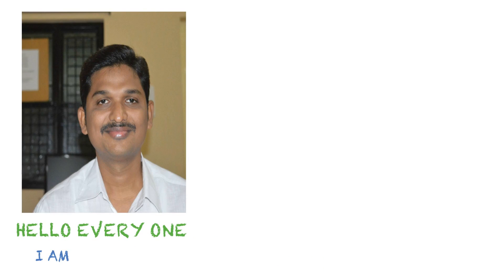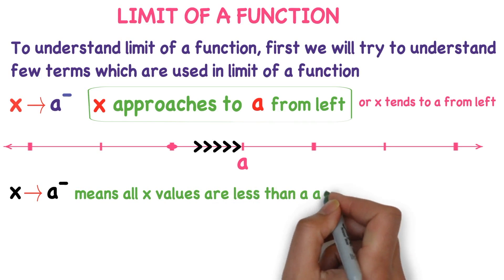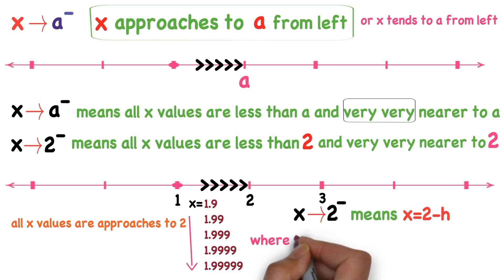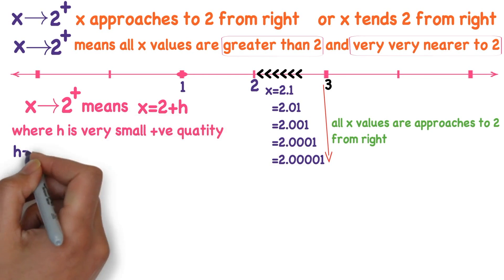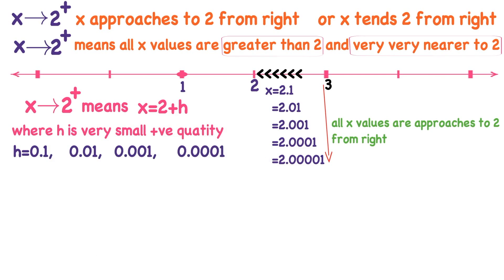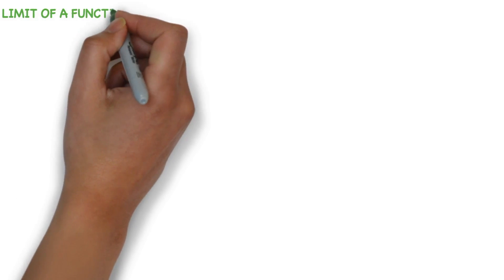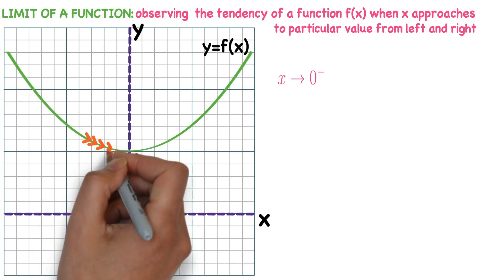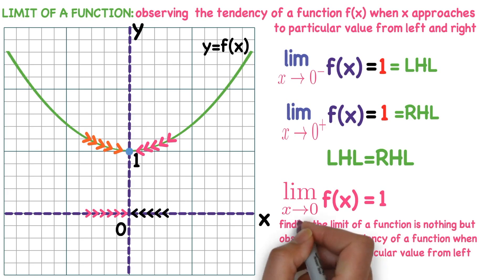CONCEPT OF LIMIT (CONTINUITY)